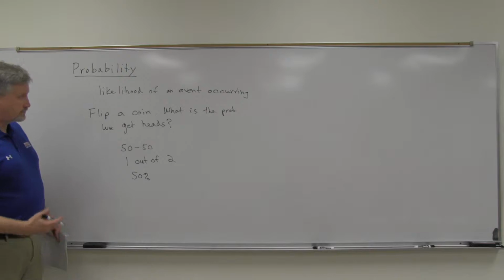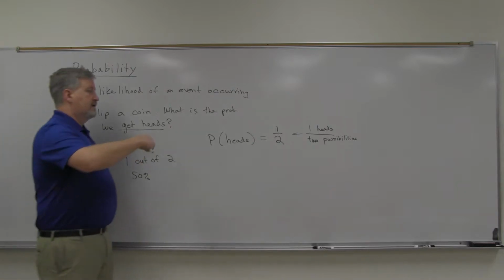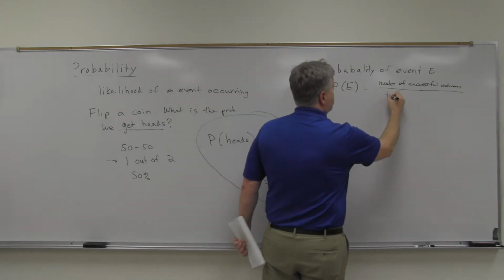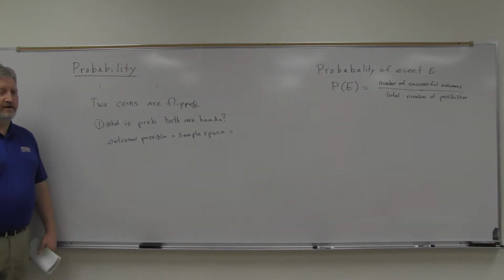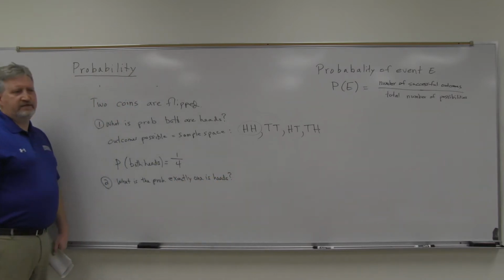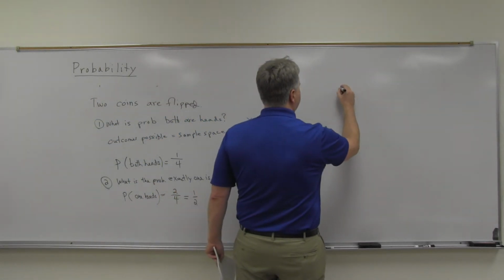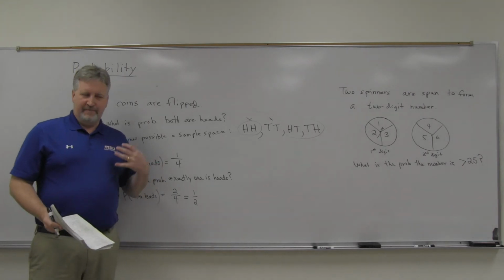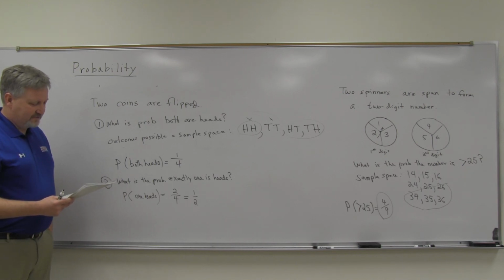MTH 130 Sec 11.1a Probability